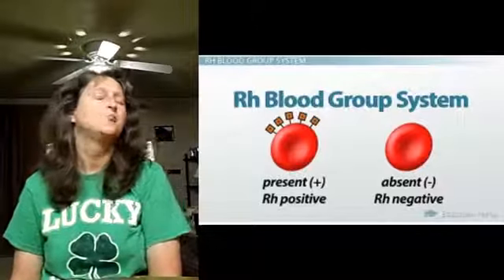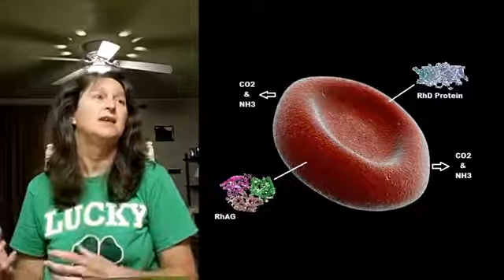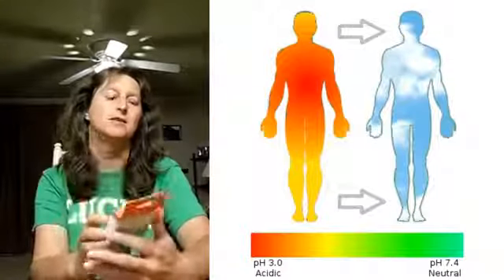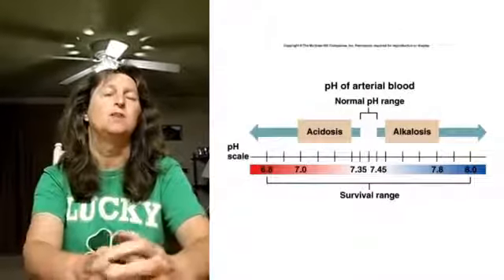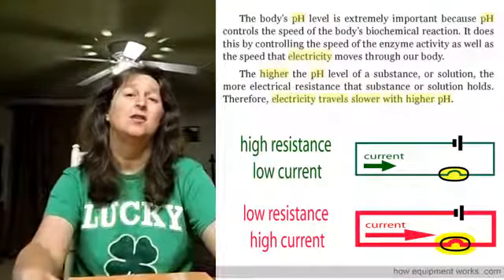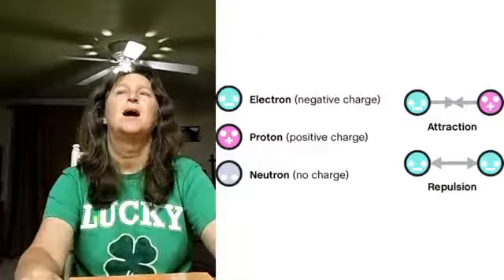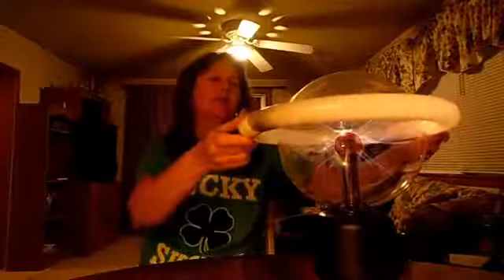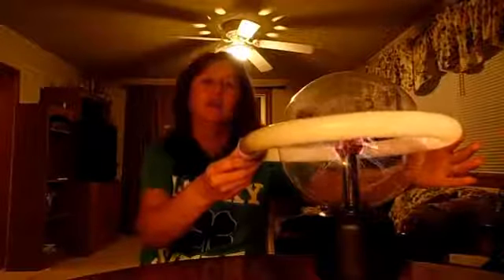2020 01 25 PM OneCup OneLife eradicates Wuhan Coronavirus. Se-5 1000 keshe F is Coronavirus cause